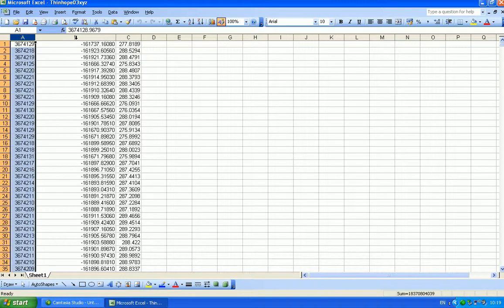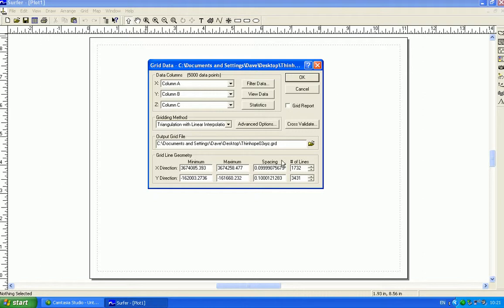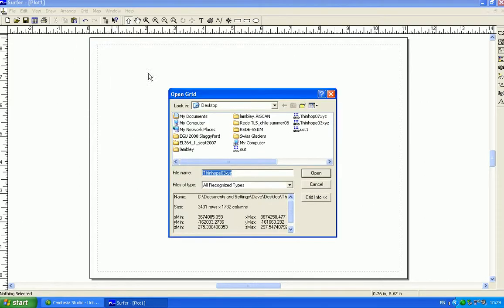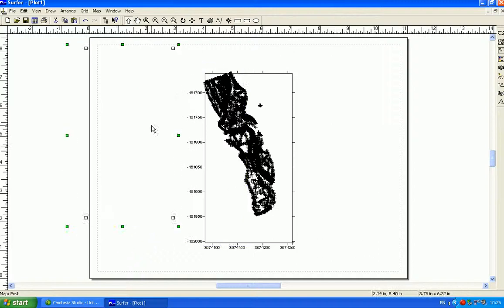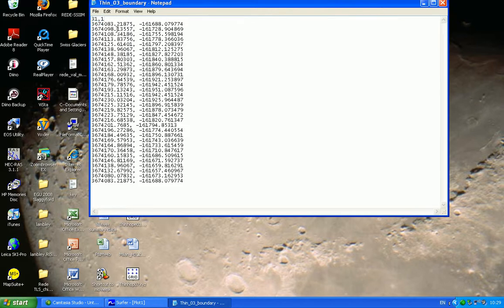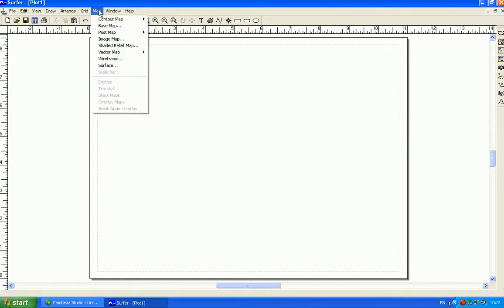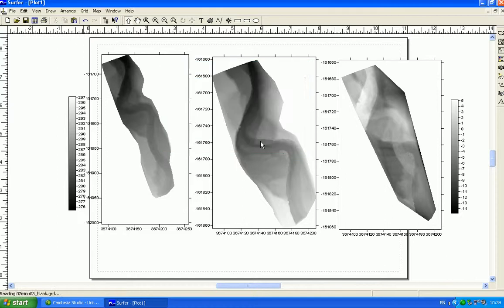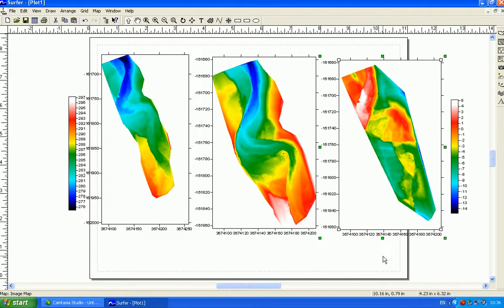surfer tutorial1 Screen Stream 2